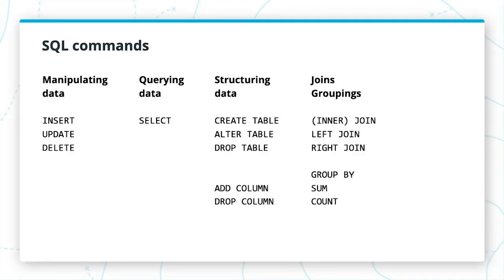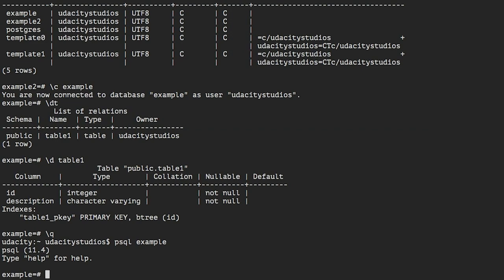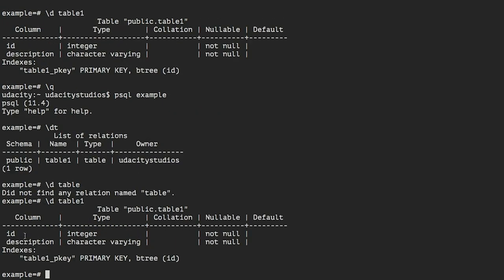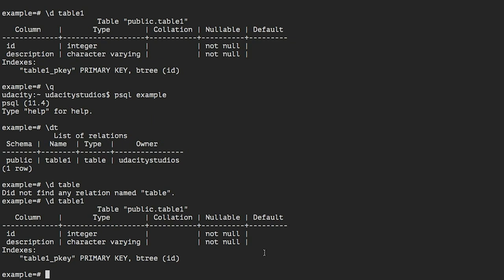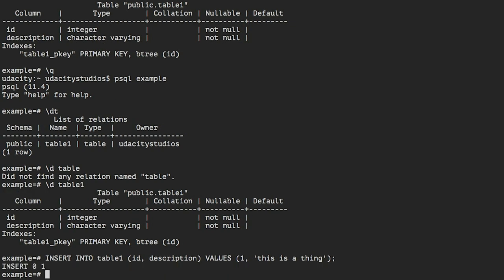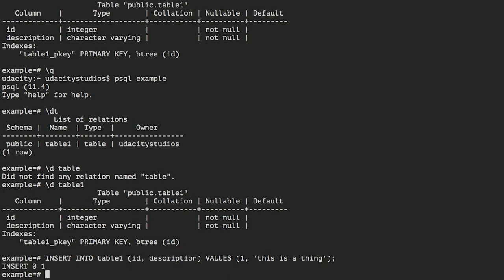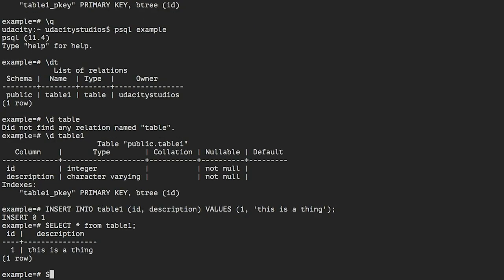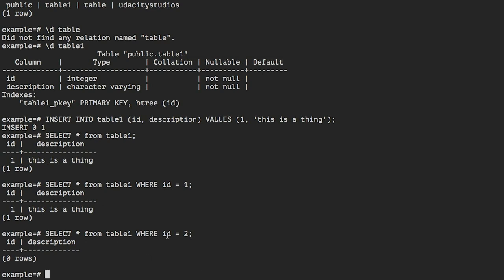SQL Commands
INSERT INTO table_name (column1, column2, ...)
VALUES (value1, value2, ...);

Querying Data from a Table:
SELECT column1, column2, ...
FROM table_name
WHERE condition;

Updating Records in a Table:
UPDATE table_name
SET column1 = new_value1, column2 = new_value2, ...
WHERE condition;

Deleting Records from a Table:
DELETE FROM table_name
WHERE condition;
Creating Indexes:

CREATE INDEX index_name
ON table_name (column1, column2, ...);
Modifying Table Structure:

Adding a Column:
ALTER TABLE table_name
ADD COLUMN new_column datatype;
Modifying a Column's Data Type:

ALTER COLUMN column_name TYPE new_datatype;

Renaming a Column:
ALTER TABLE table_name
RENAME COLUMN old_column TO new_column;

Dropping a Table:
DROP TABLE table_name;
Managing Transactions:

Starting a Transaction:
BEGIN;
Committing a Transaction:

COMMIT;
Rolling Back a Transaction:

ROLLBACK;
These are just a few examples of SQL commands that can be executed within the psql prompt. You can explore the PostgreSQL documentation for a comprehensive list of SQL commands and their usage.
Remember to use semicolons  to separate SQL statements in psql, and ensure proper syntax and correct table and column names in your commands.